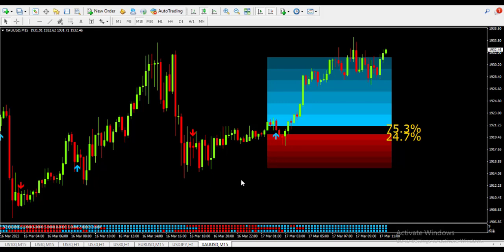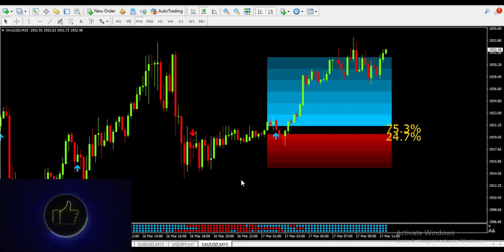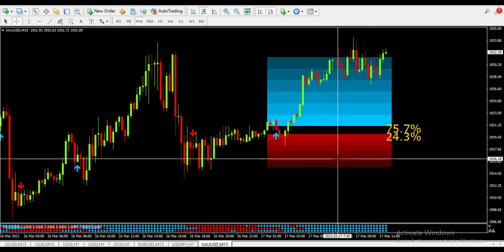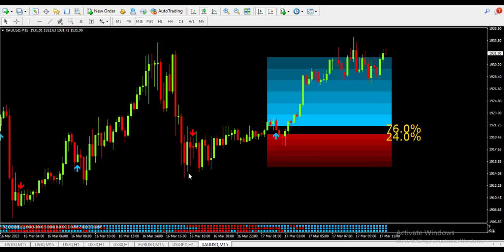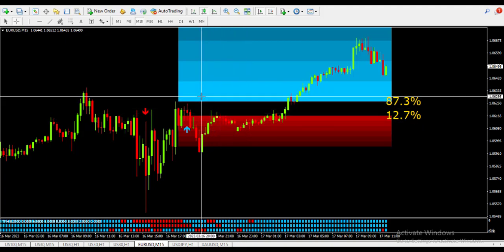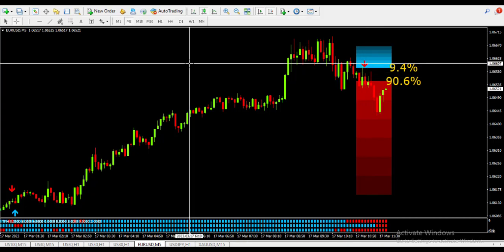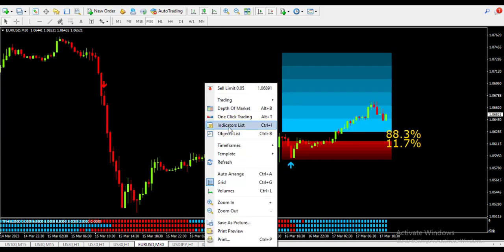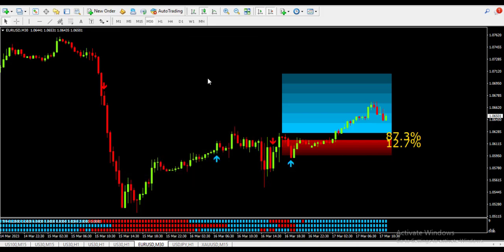FOREX META TRADER 4: How to use this FOREX MT4 indicators to make profits in the Forex market.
best brokers to use for metatrader 4